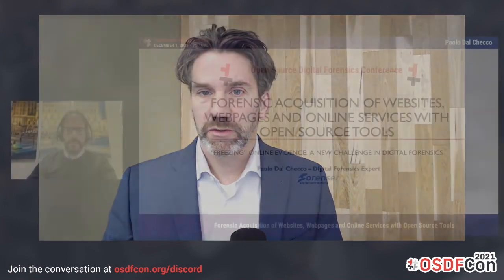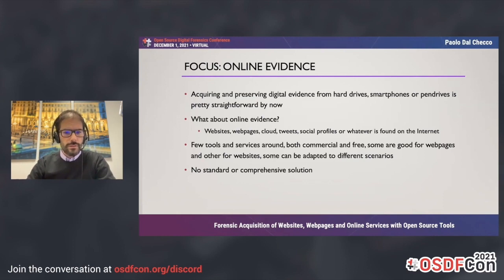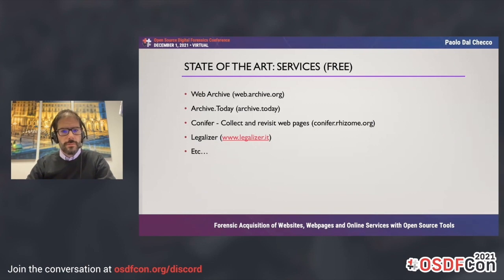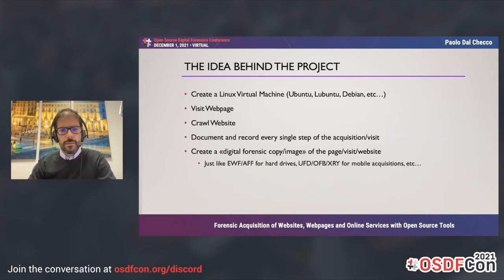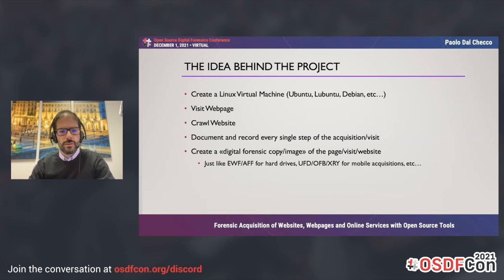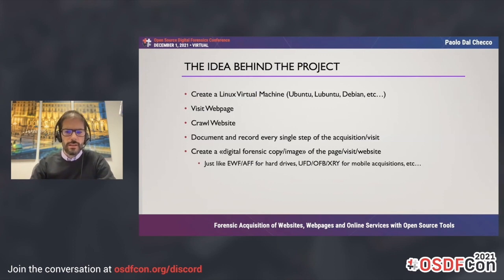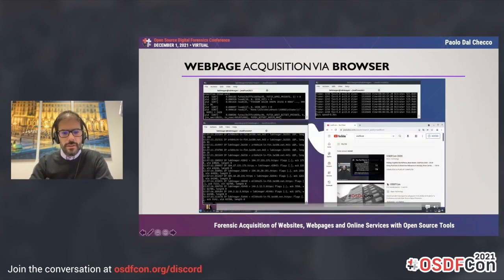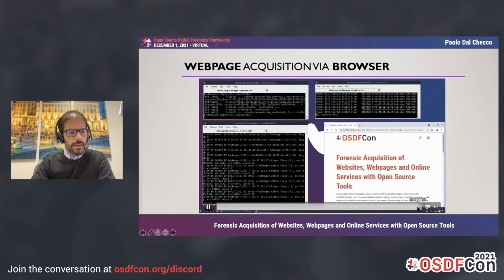Forensic Acquisition of Websites, Webpages and Online Services with Open Source Tools [OSDFCon 2021]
Acquiring and preserving digital evidence from hard drives, smartphones or pendrives is pretty straightforward by now. The new challenge is getting to freeze online evidence: websites, webpages, cloud, tweets, social profiles or whatever is found on the Internet. There are few tools and services around, both commercial and free, some are good for webpages and other for websites, some can be adapted to different scenarios but there’s no standard or comprehensive solution.

During this talk we’ll try to build a custom solution to forensically acquire online evidence and metadata based on open source tools such as Firefox, wget, curl, ffmpeg, tcpdump, mitmproxy, opentimestamps and some other OSS tools which together can make web browsing and whole site downloading forensically sound by means of open and verifiable process, certification hash, digital signature and blockchain timestamp.

Furthermore, such environment can be expanded to perform forensic download and acquisition of network traffic, web apps, locally installed software, Android apps, Firewall logs, Google Earth or Maps, Web Archive, audio and video streaming, file transfer/upload , FTP and SFTP, P2P & Torrent, Email, Cloud, VPS and even Tor onion hidden services. With little to no effort, expert witnesses can also perform forensic acquisition of Whatsapp and Telegram chats, groups or channels: whatever can be displayed in browser or accessed via command line can be forensically acquired.

Paolo Dal Checco received his PhD in Computer and Network Security from the University of Turin, doing research on Cryptography and Data Protection. After few years of research, he focused on Computer Forensics and Digital Investigations as an Expert Witness, spending more and more time in Courts and working on thousands of fascinating cases.

Skilled in computer, network and mobile forensics, Paolo is now exploring OSINT and cryptocurrency intelligence techniques to enforce forensic examinations and provide digital investigation services to lawyers, private sector, companies, Law Enforcement and Courts.

He's author of articles, papers, patents and a regular speaker on Computer Forensics and Digital Investigations in Italian and European courses, conferences and workshops. Recently, he's studying new email forensics and web forensics techniques to help analize and acquire evidence coming from mailboxes and internet resources, since forensic website acquisitions and online content preservation tools and methods are getting more and more relevant.

This was recorded live at the 2021 Open Source Digital Forensics Conference. Check out osdfcon.org for more information.